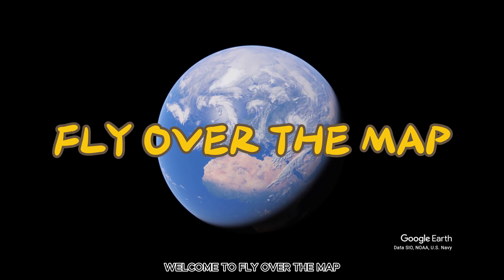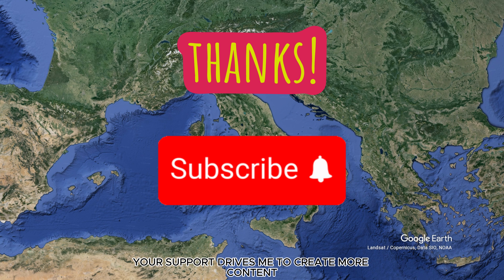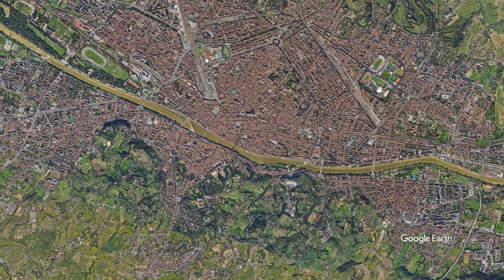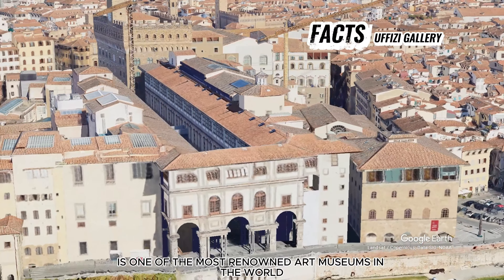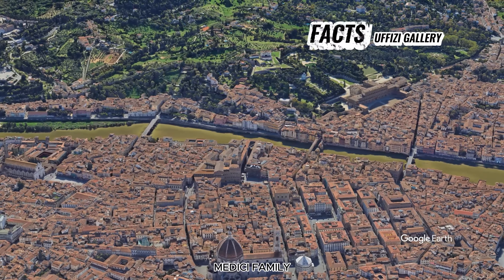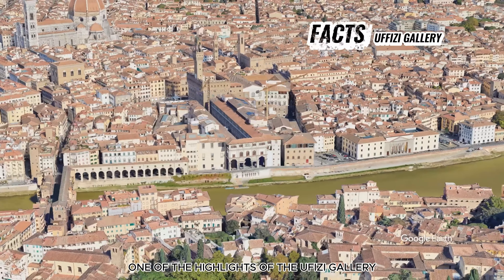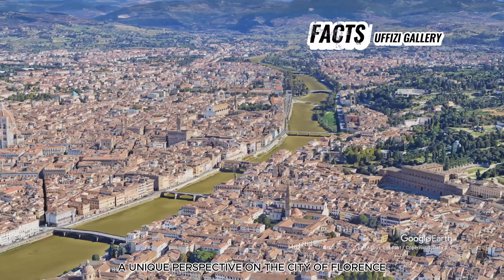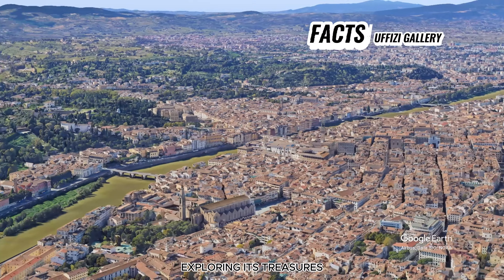Uffizi Gallery in Florence | Italy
Please note that the footage presented in this channel is for informational and entertainment purposes only. The theme of this channel is to showcase the diversity of our world and its architectural wonders, as well as to explore the capabilities of Google Earth. Therefore, I invite you to join me in flying over the map and discovering the beauty and fascination of our world. Your feedback is always welcome